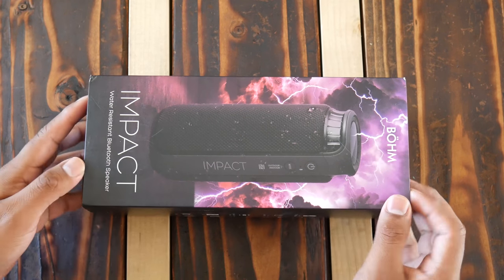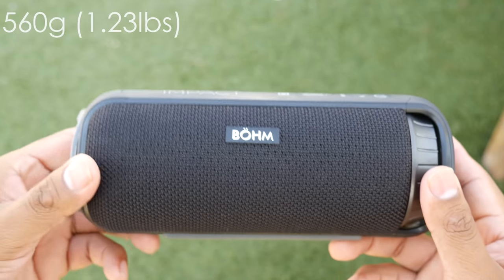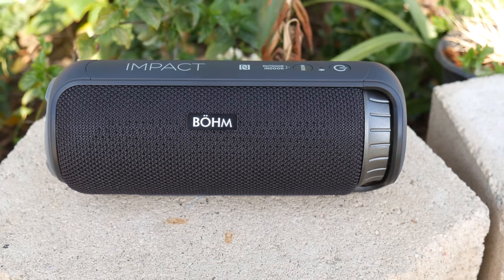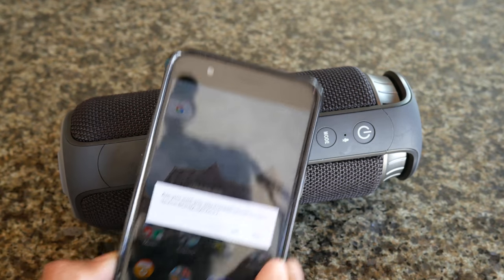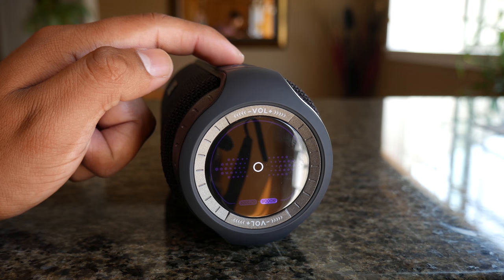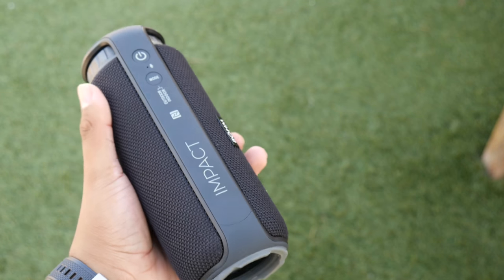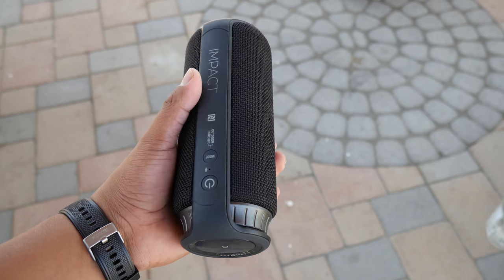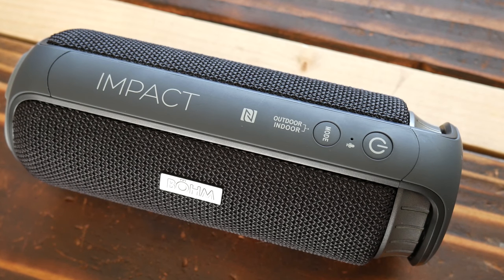A Great Midrange 24watt Bluetooth Speaker | Bohm Impact Review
In today's video, I review the Bohm Impact Bluetooth speaker which has a 24 watt driver and gets very loud. It goes for 49.99 on amazon. Bohm Bluetooth speaker

It has 2 modes you can choose from. There is the indoor mode and outdoor mode wher it reduces the bass and increases the volume and clarity.

I edited this video on the HP Spectre x360 15" 2017 model and it took 18 mins and 22 seconds to export the 5 min and 11 second 4K video.

This is not a comparison video of the Bohm impact Bluetooth speaker with the JBL Flip 4. It was just a speaker that came to mind that was around the same price and that most people know about l, just to get an idea.

It sounds like I said JBL Flip 4 has a 60watt driver but it doesn't lol/it has a 16watt driver and the Bohm has a 24watt driver.

I recorded the video on the Panasonic G7.